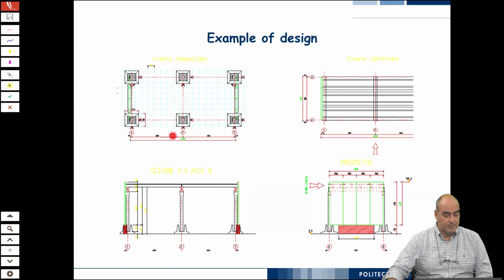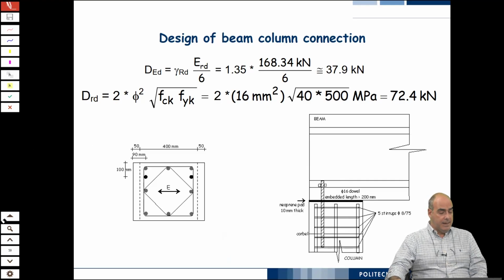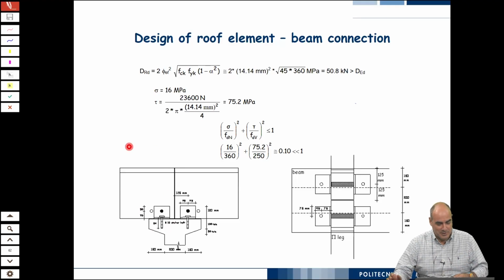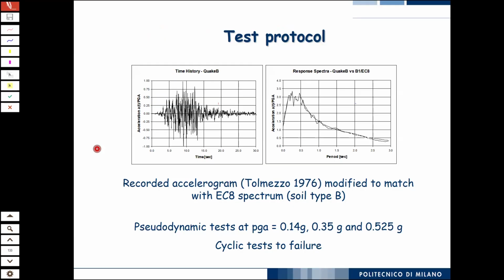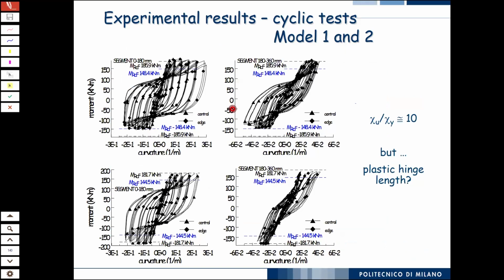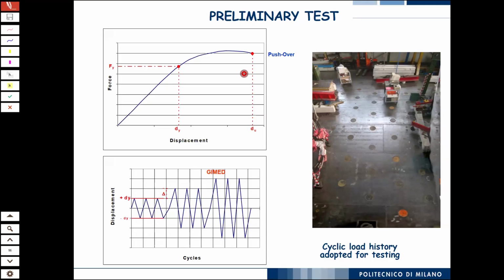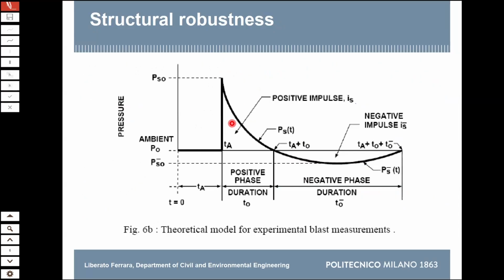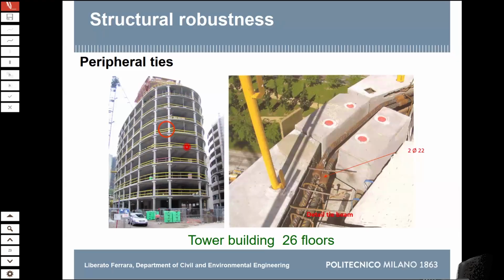L23 Example of design